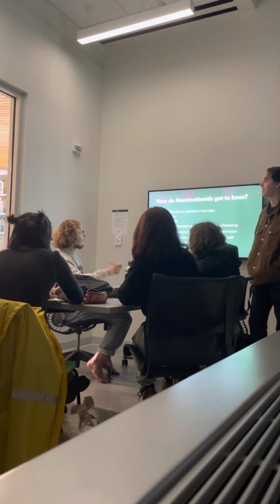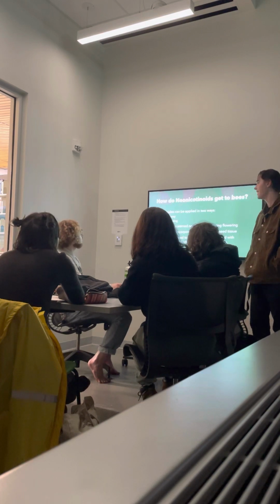Capstone Project CHEM 1031 ~ Etienne Arnoult